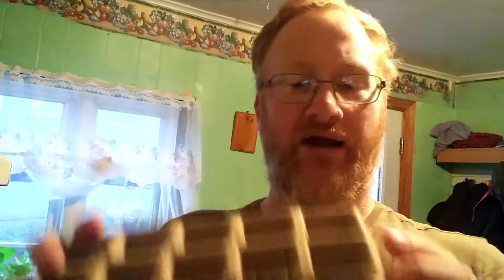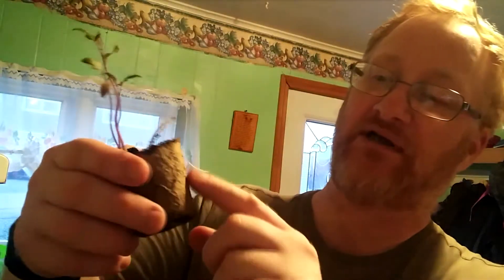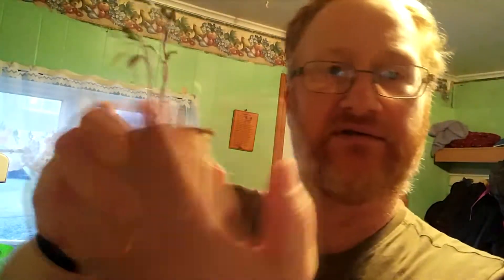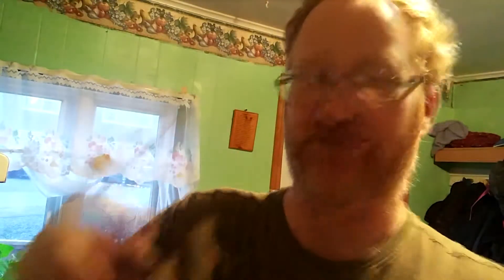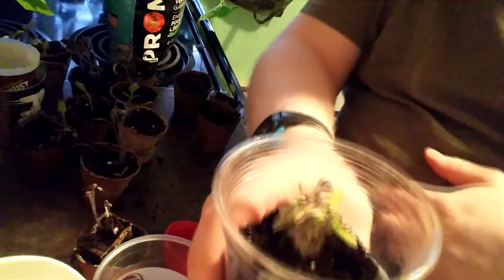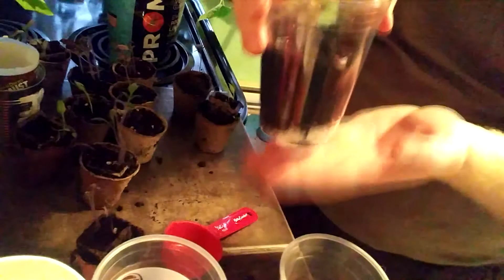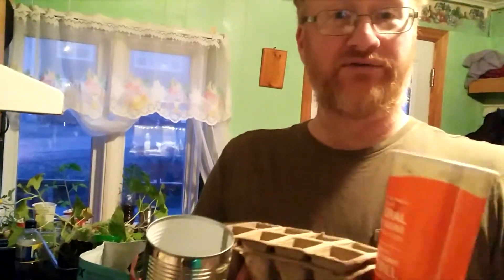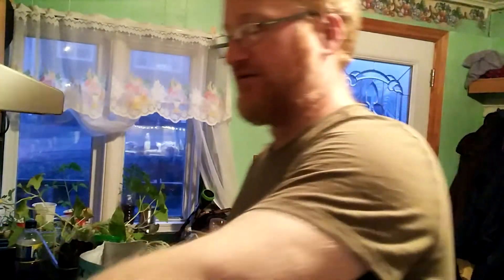why I don't like cardboard planting pots!!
I have bought these things before and get the same results each time. perhaps if I share my thoughts with you I wont make the same mistakes next year.